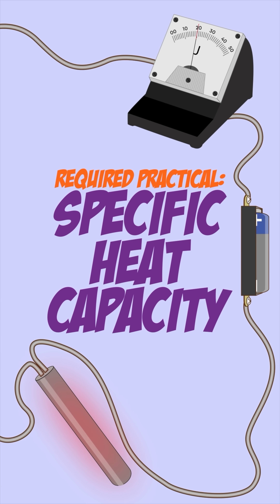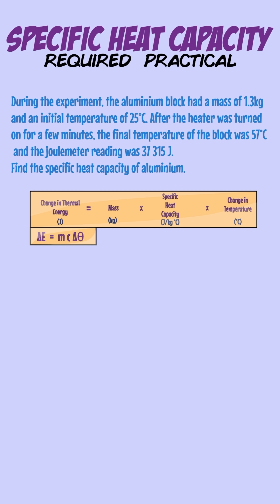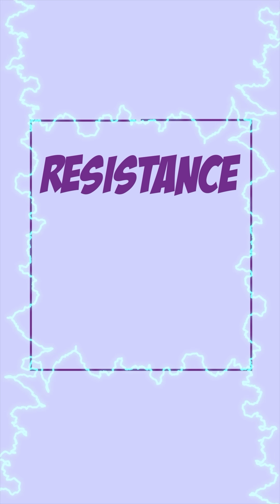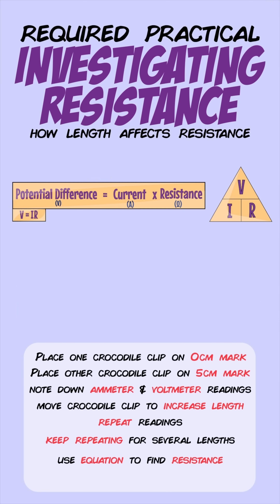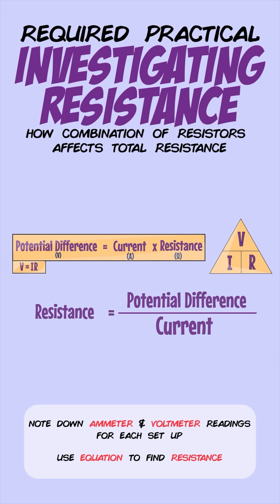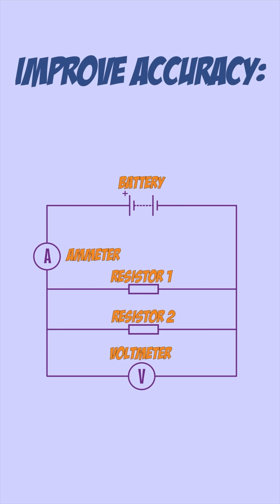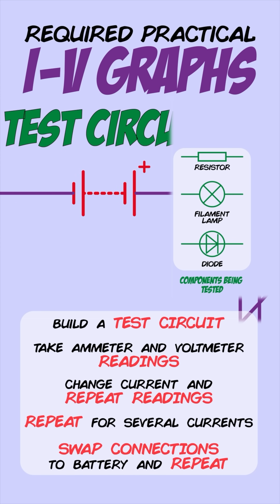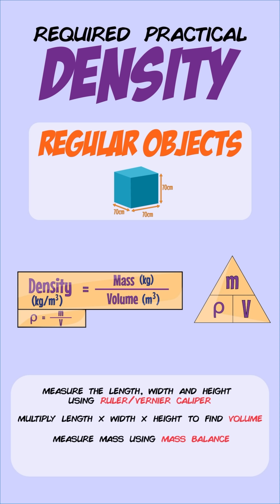Physics Paper 1: Every Single Required Practical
Here's a breakdown of all 4 Required Practicals for Physics Paper 1 including specific heat capacity, investigating resistance, I-V Graphs and Density
Jump to:
00:00 Specific Heat Capacity
02:09 Investigating Resistance
05:36 I-V Graphs
06:59 Density